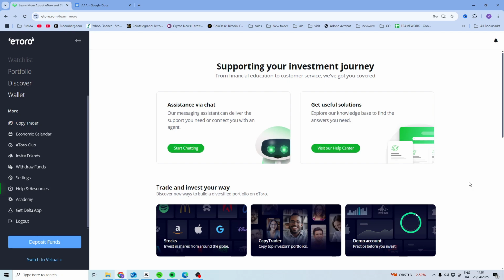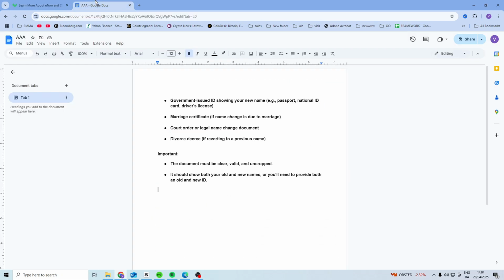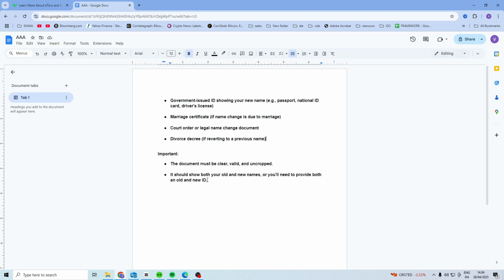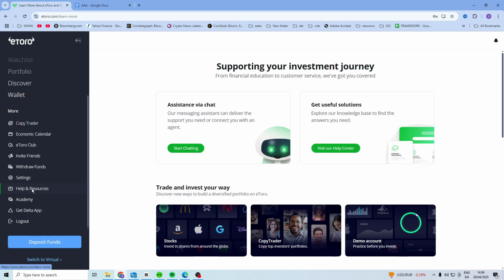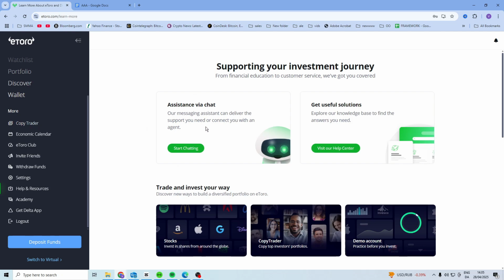How To Change Your Name On eToro - Full Guide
In this video I'll show you how to quick, easy and fast learn how to change or update your name on eToro. The method is very simple and clearly described in the video. Follow all of the steps & see how you can get new name on eToro!